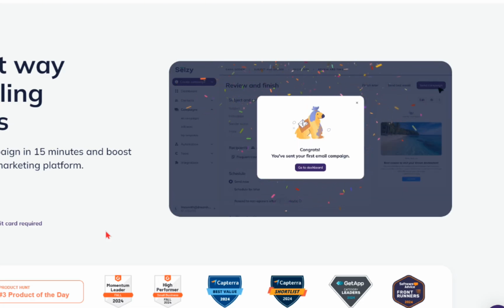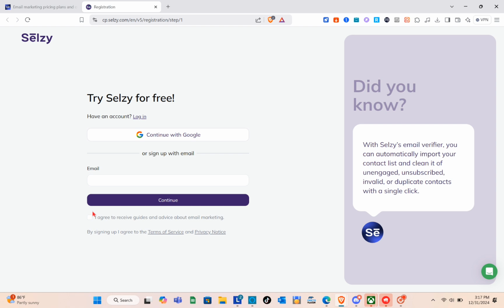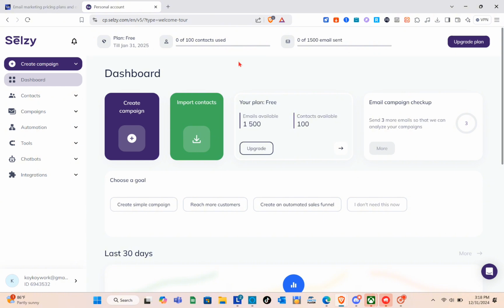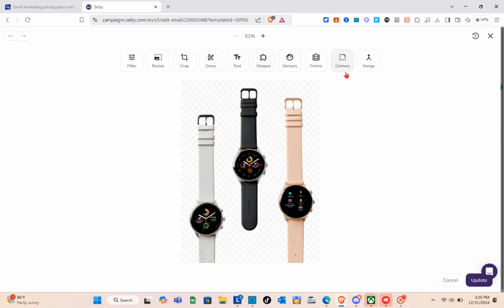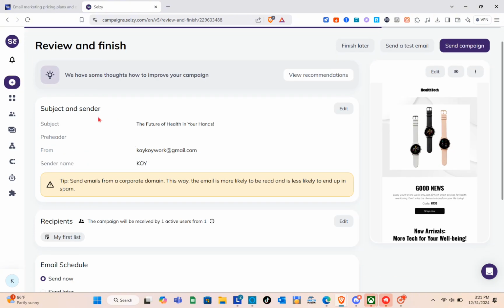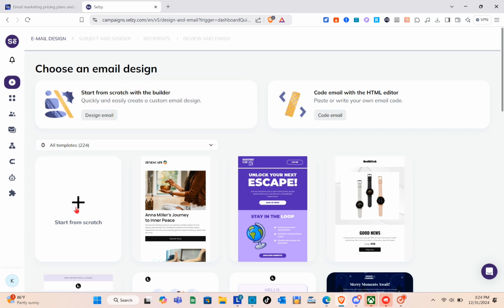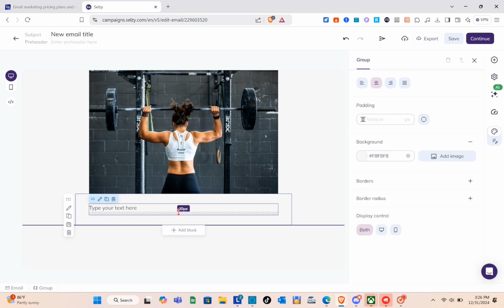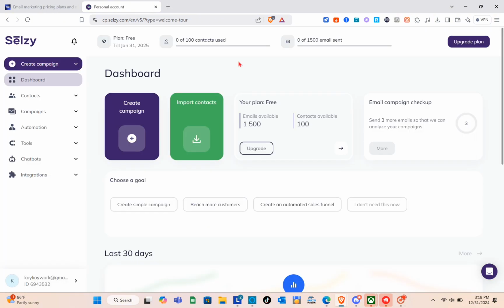Selzy Email Marketing Tutorial and Review || Best Email Marketing Software 2026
In this video, we'll give you a tutorial and review of Selzy, one of the best email marketing software options available. Learn how to use Selzy to take your email marketing to the next level!